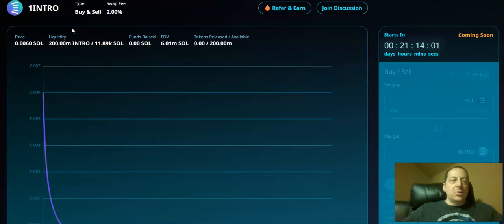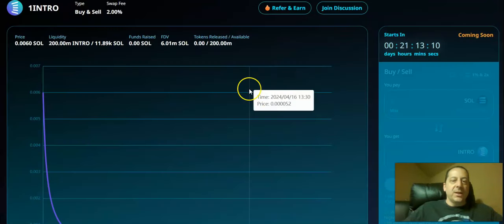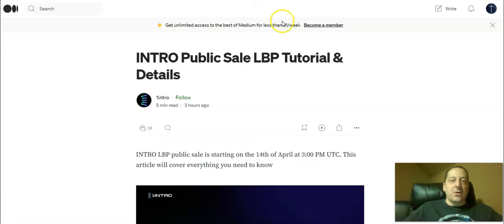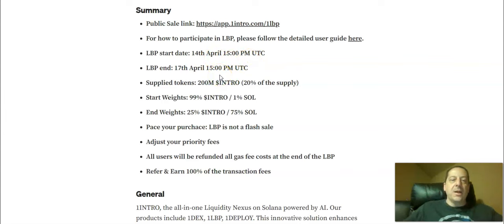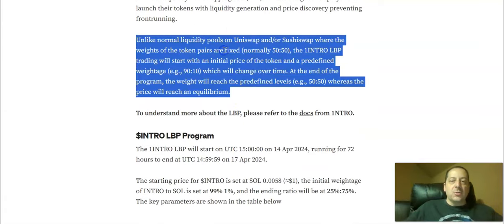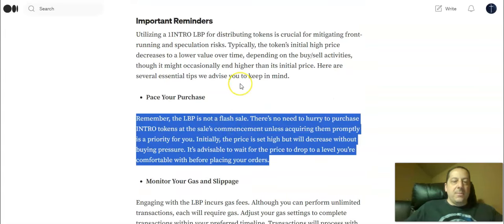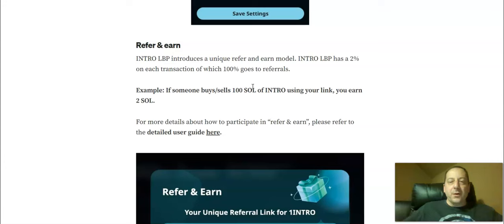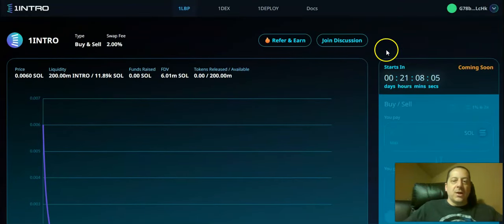How to Join the 1INTRO Token Launch on Solana (April 14-17) | Crypto Gossip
The 1Intro token is launching on its own platform starting tomorrow, April 14th and running until April 17th. Learn how to get involved in this unique project and token launch in this video!